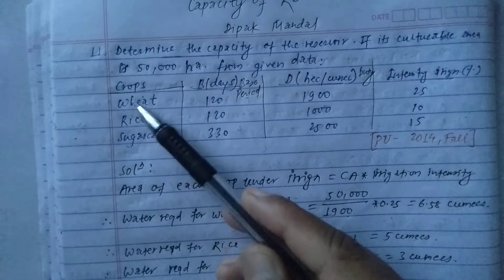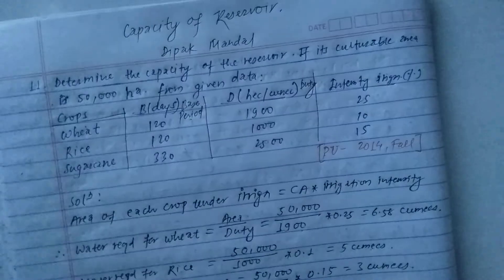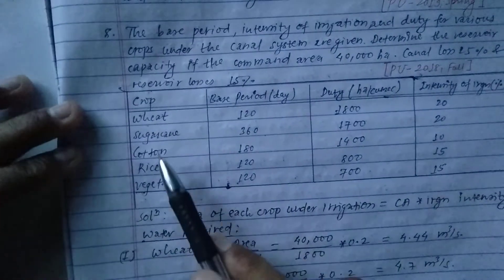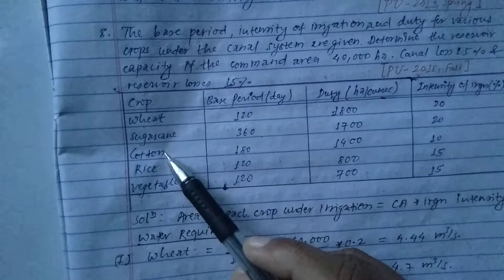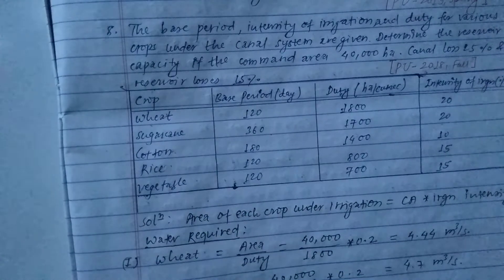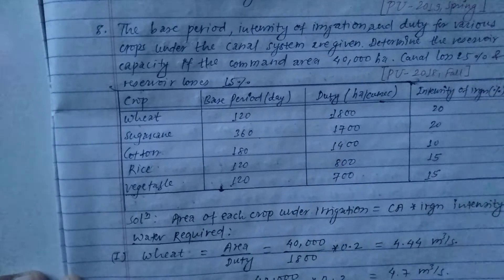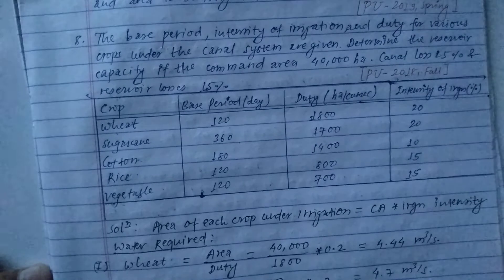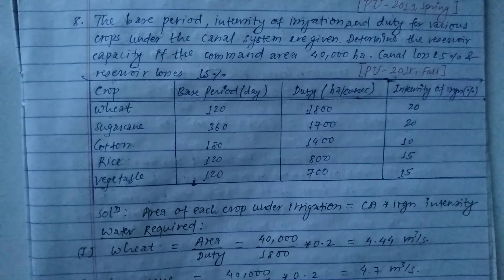Irrigation Reservoir Capacity 🔥|Numerical Solution|Irrigation Efficiency |Duty, Delta & Base Period🔥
Your Quaries:-
Numerical Solution On Soil Moisture & Crop Relationship
Relationship Between Duty Delta Base Period
Duty Numerical
Delta Numerical
Base Period Numerical Solution
Design Of Sarada Fall
Numerical Solution of Sarada Fall
Design of vertical Type Fall
Design Of Vertical Drop Fall
Numerical Solution vertical Drop Fall
Design Criteria Sarada fall